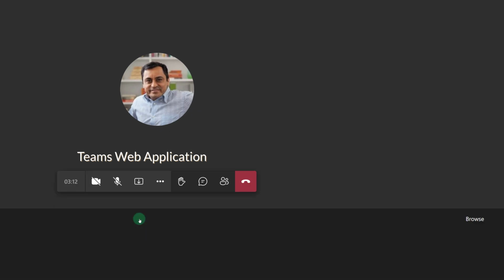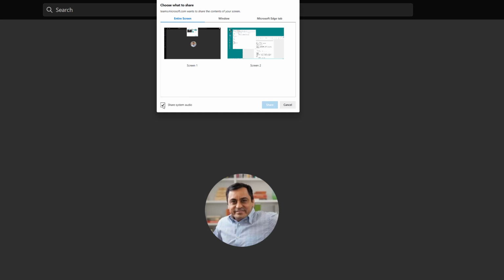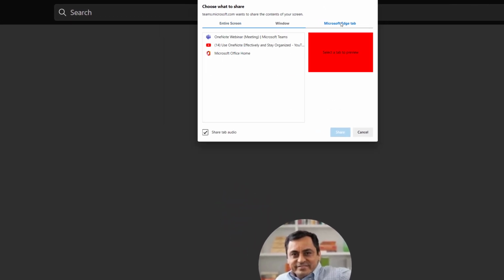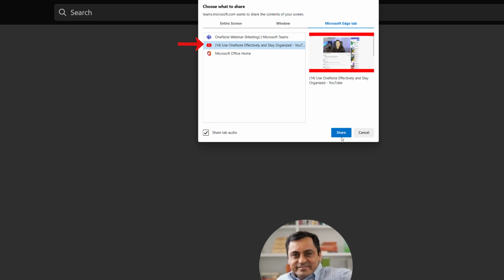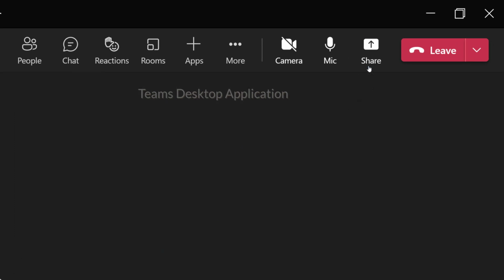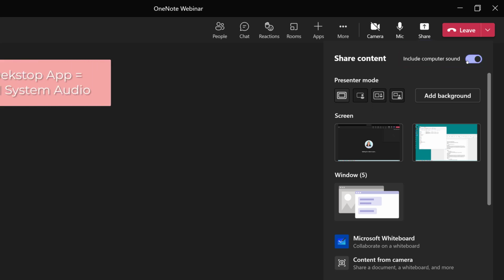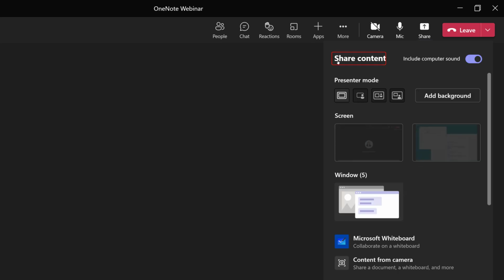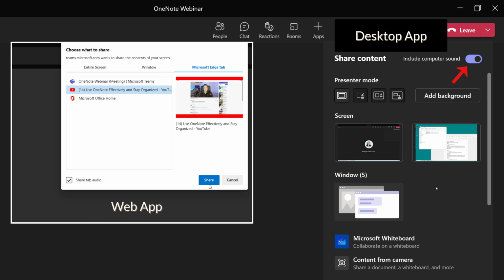How to Properly Share Audio in Microsoft Teams Meetings from Browser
This tutorial will go over how to properly share system audio in a Teams meeting. This feature used to only be available in the Teams Desktop application but now you can share system audio from the web application as well. You even get an option in the web app that does not exist in the desktop app. Let's jump in and learn how to share computer sounds in Teams.